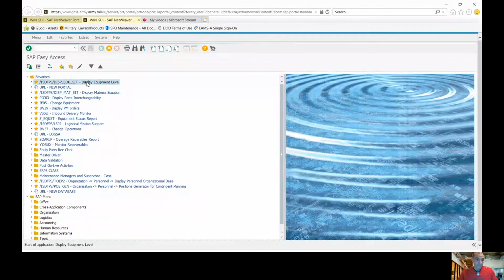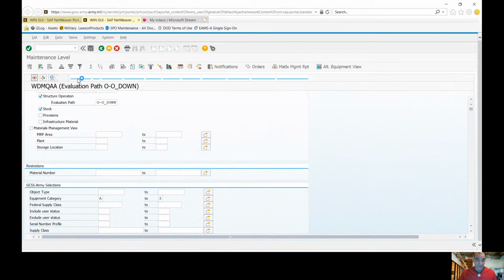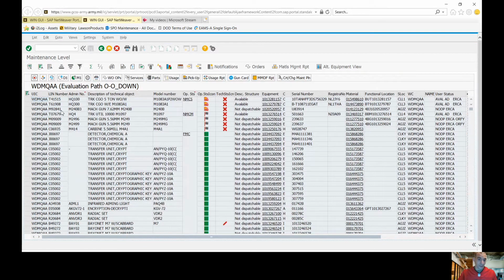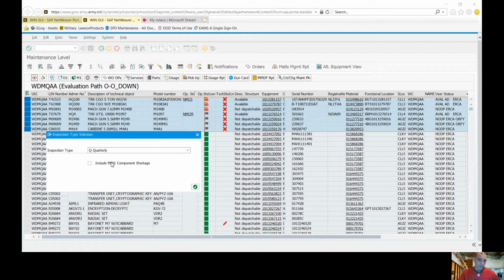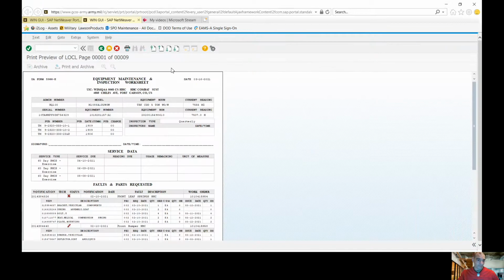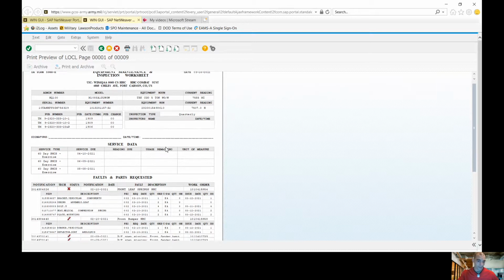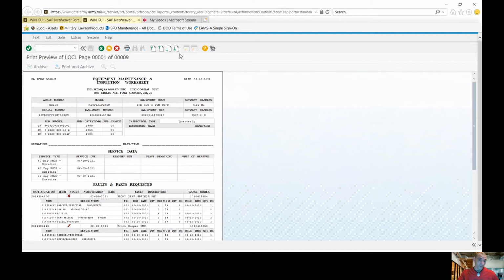How to Print 5988's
how to print 5988s